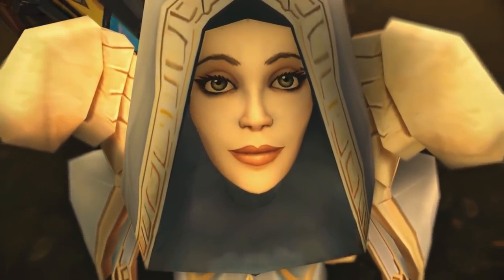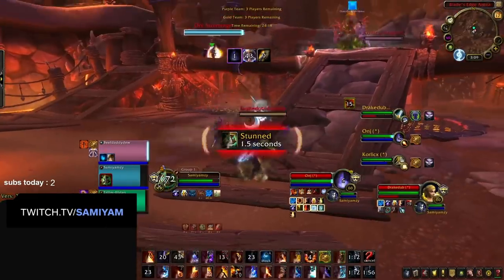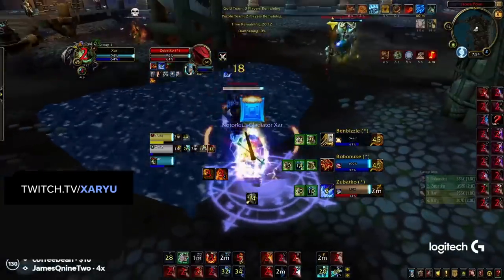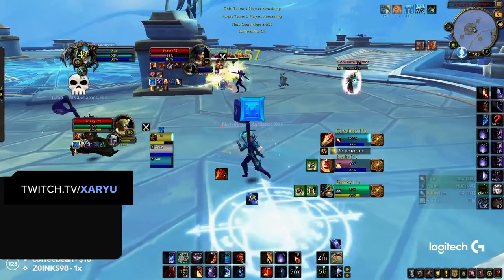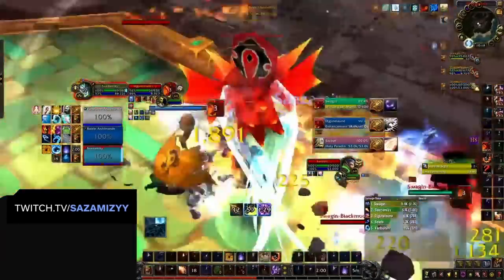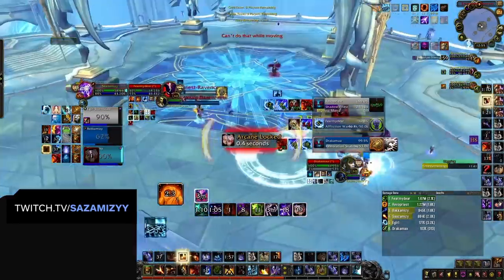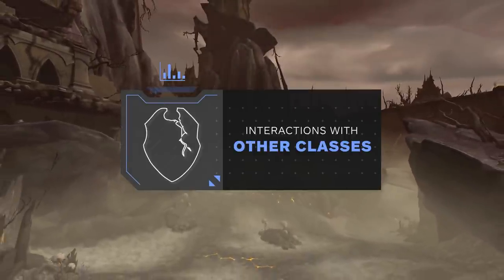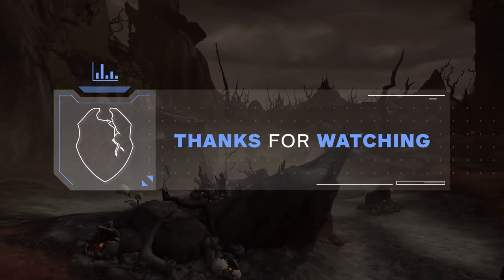Fire Mage Shadowlands PvP Guide | How Pros Deal Damage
0:00 - Intro
1:05 - Optimal Sustained Damage
2:55 - Burst Damage
5:34 - Openers In Arena
8:02 - Damage While Being Trained
10:03 - Tips To Mix-Max Damage
13:26 - Interactions With Other Classes

Concepts: wow best class,wow best pvp class,world of warcraft,wow,shadowlands,wow guide,wow pvp,wow shadowlands,wow arena,wow 3v3 arena,wow 2v2 arena,wow pvp guide,shadowlands tier list,wow tier list,pvp tier list,shadowlands pvp,shadowlands classes,best shadowlands class,shadowlands pve,shadowlands melee tier list,best shadowlands melee,shadowlands fire mage,fire mage shadowlands,fire mage pvp guide,fire mage guide,9.0,how to deal damage,fire mage damage guide,fire mage pvp guide,fire mage 9.1 guide